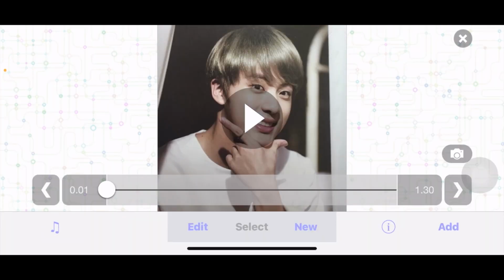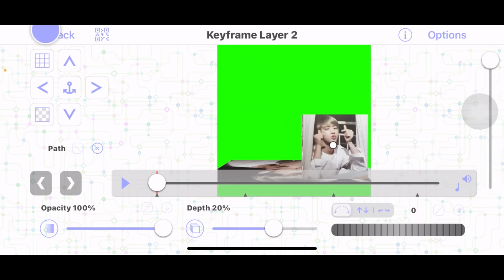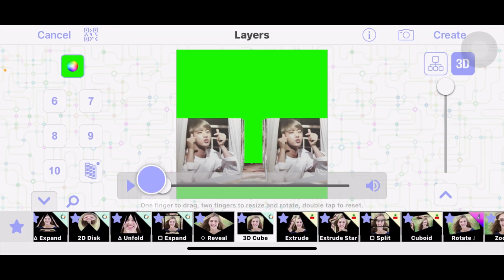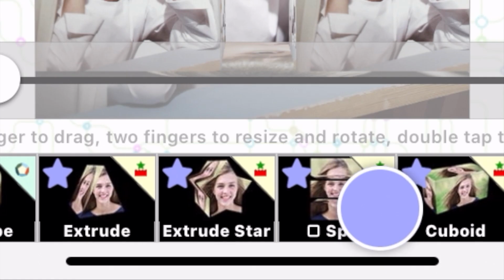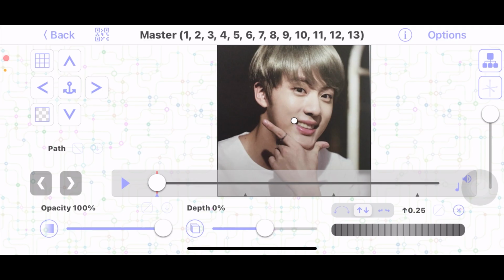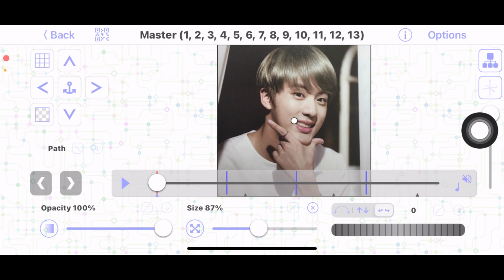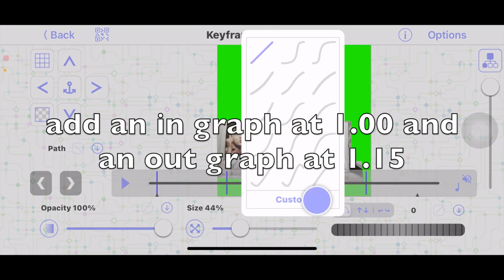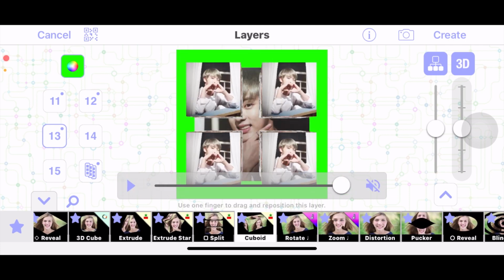AE-LIKE ADVANCED 3D TRANSITION ON VIDEOSTAR